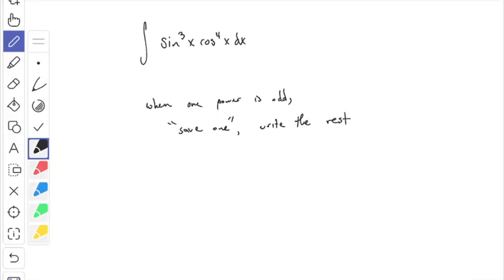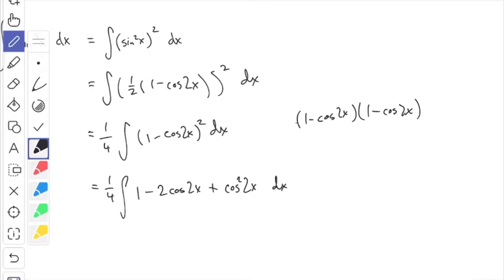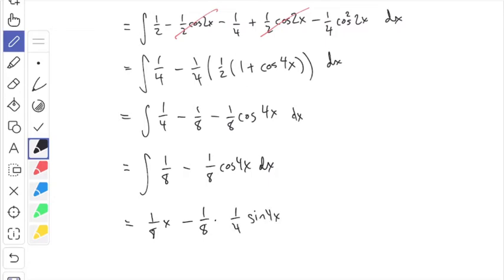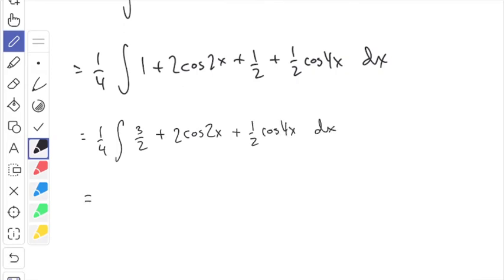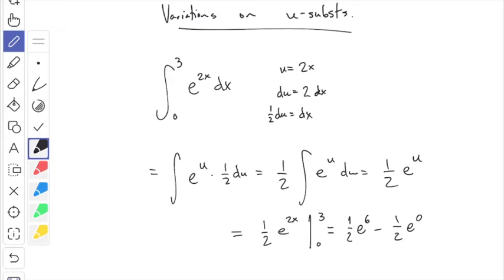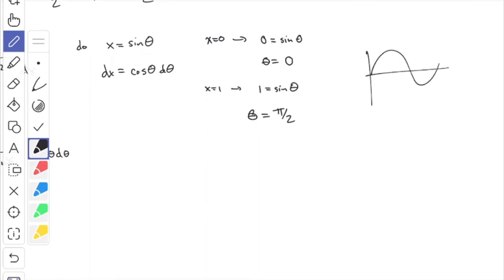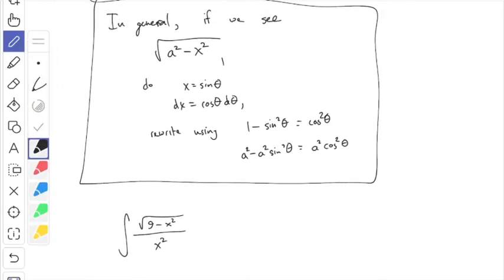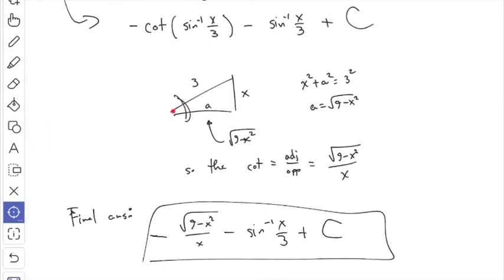Calculus 2, trig substitution (Mar 9, 2021)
A few more trigonometric integrals, then trig substitutions.